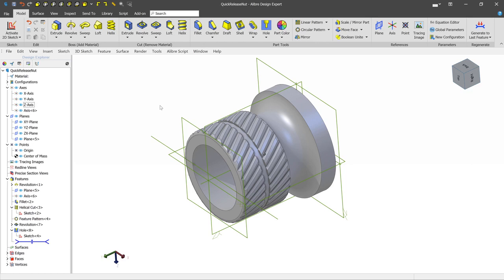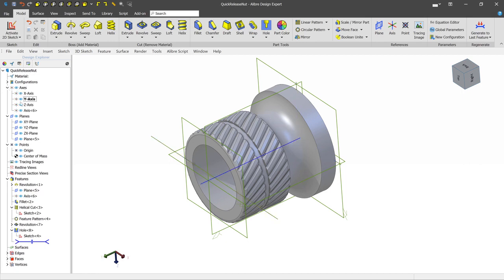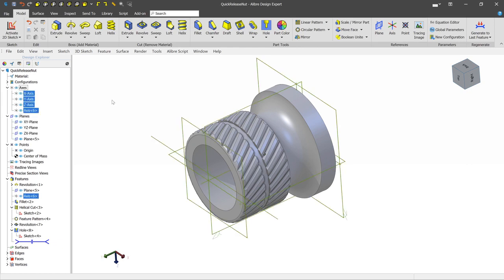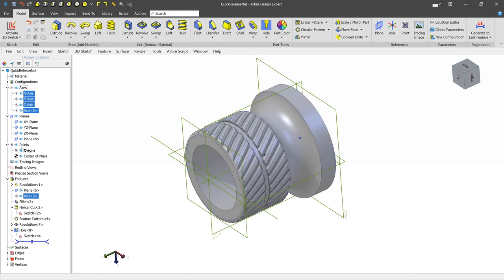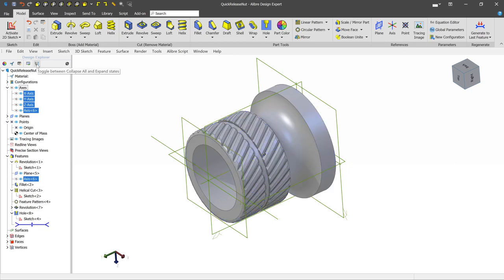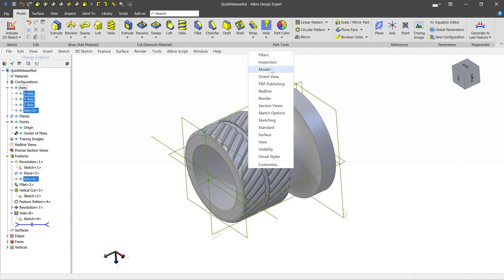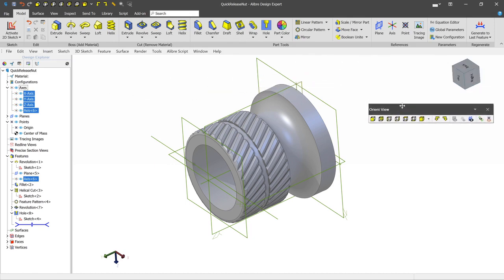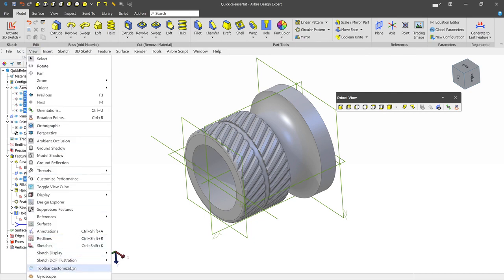Alibre Design V25 User Interface DE and Toolbars